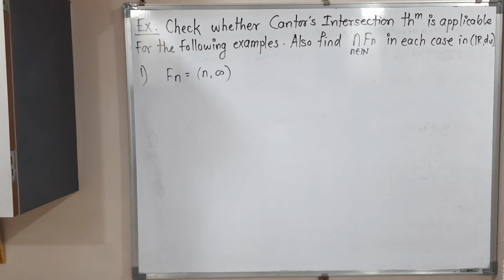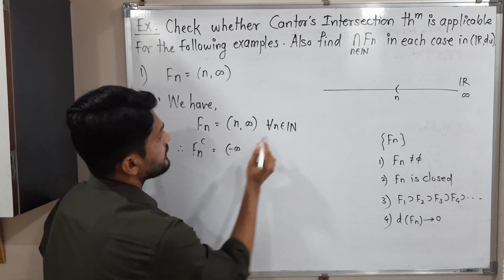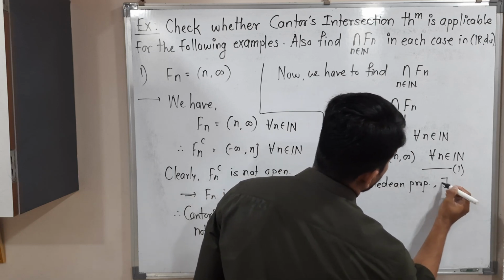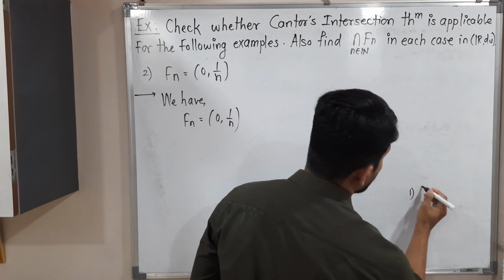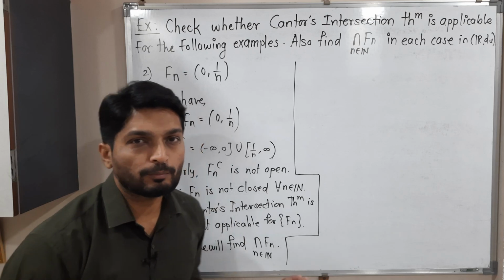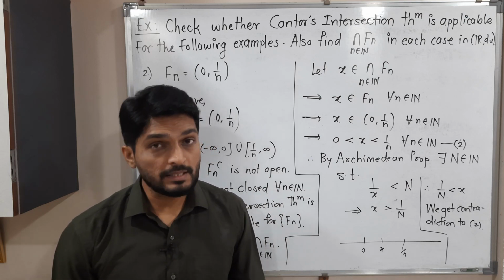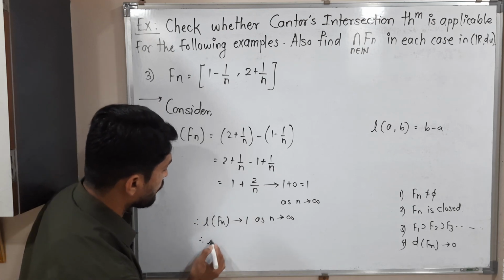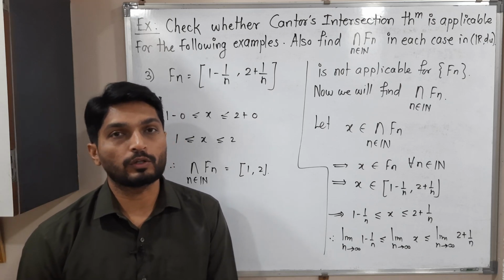Examples based on Cantor's Intersection Theorem | L52 | TYBSc Maths | Completeness